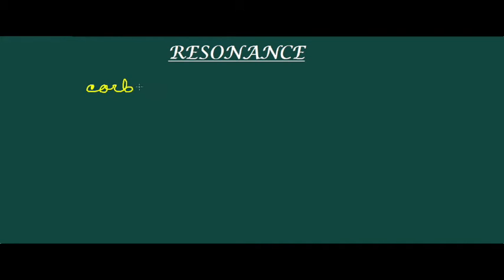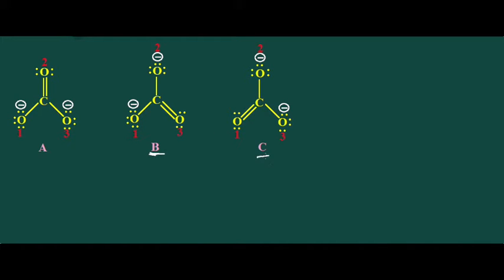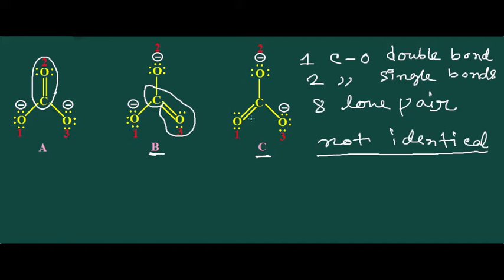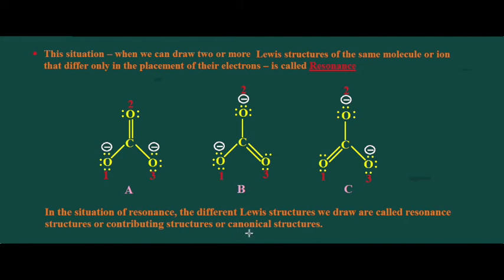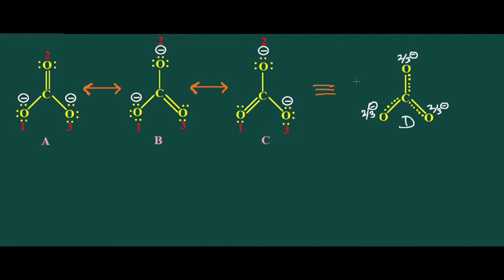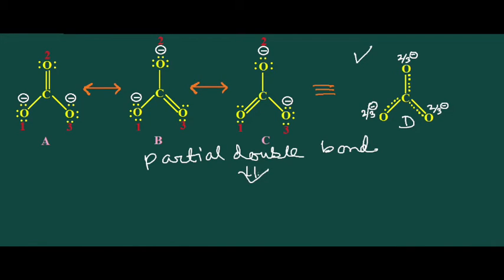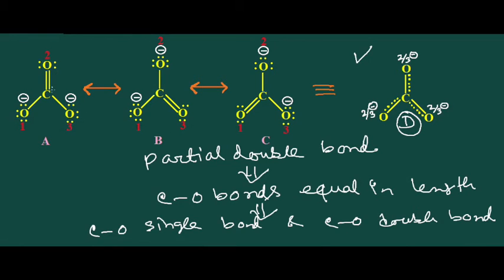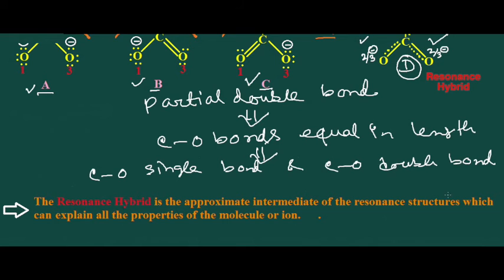Introduction to Resonance (chemistry):IIT JEE/NEET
Introduction to Resonance: IIT JEE/NEET(chemistry):
Class 11-12